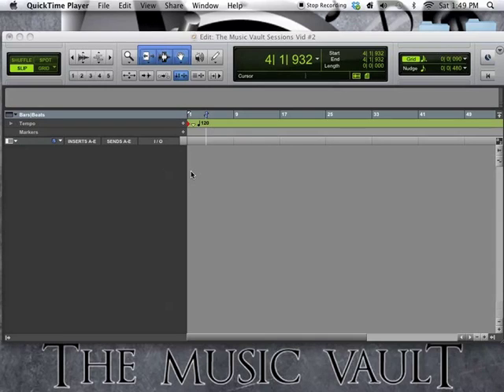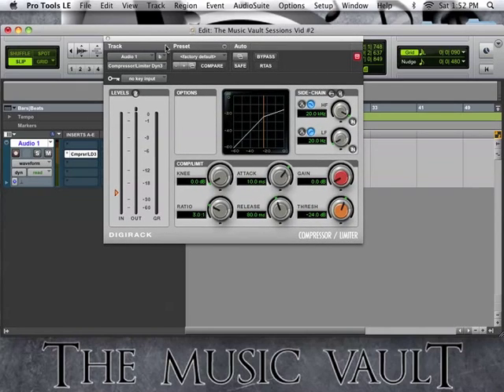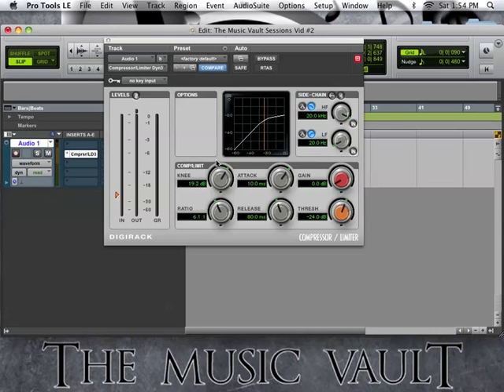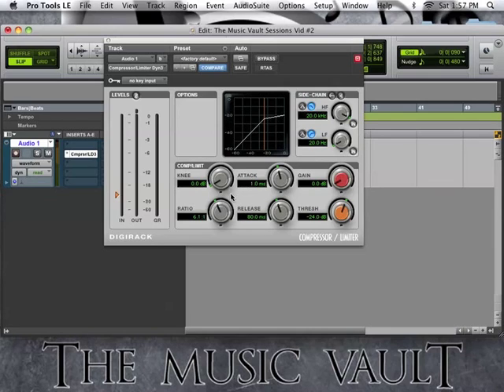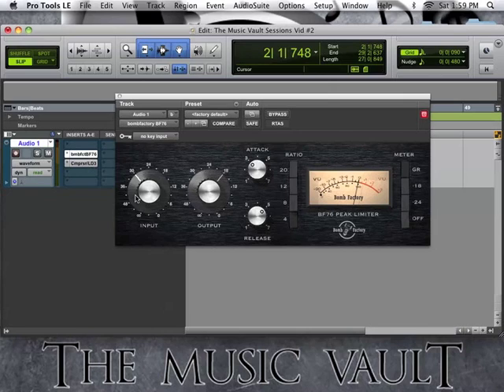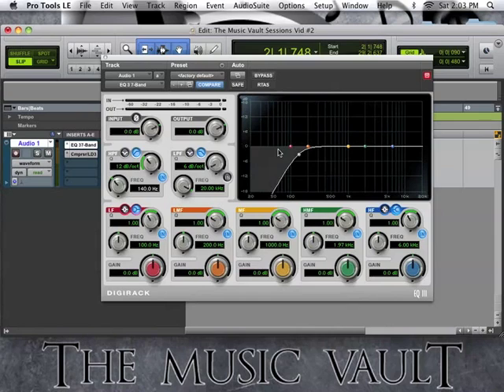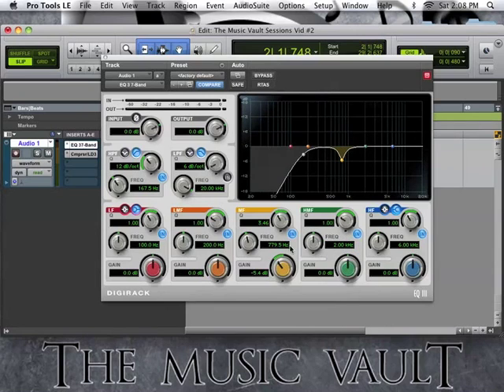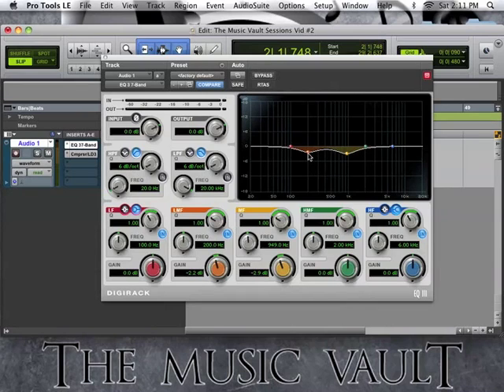EQ & COMPRESSION PART 1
Want to know about EQ and Compression?  This video is for you!